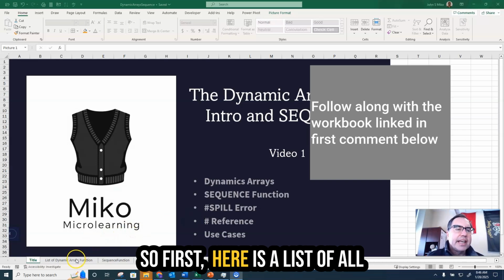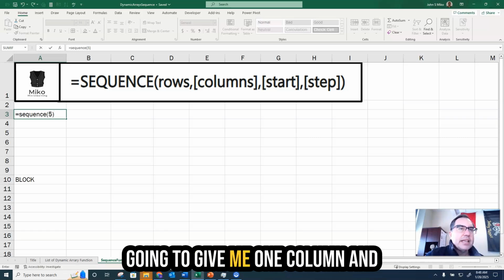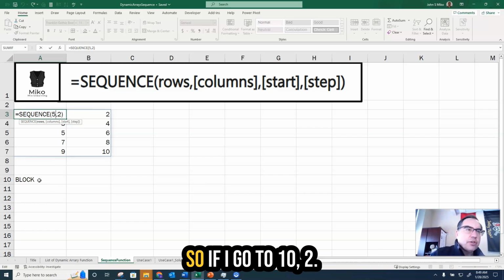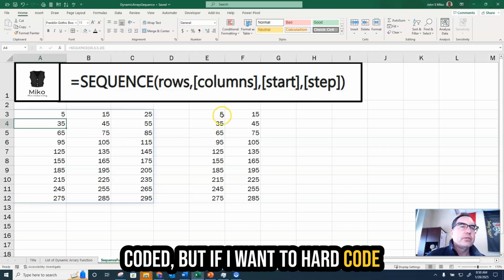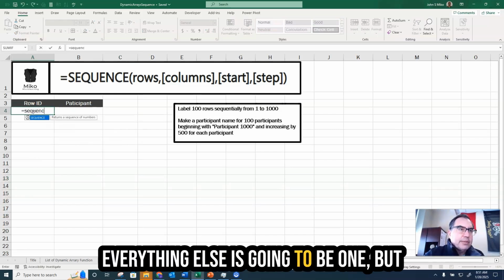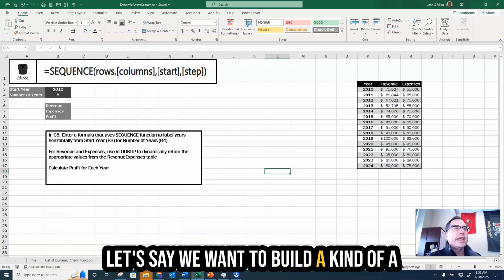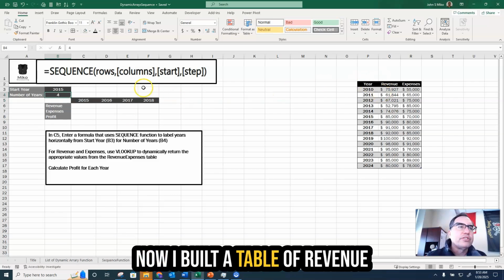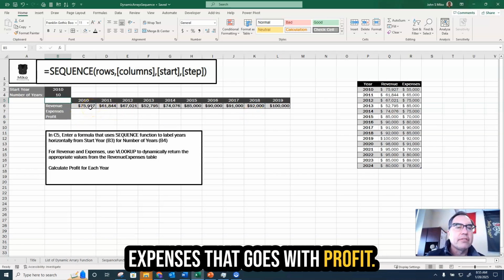Intro to Dynamic Arrays and the Sequence Function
This is a video about DyanmicArrayVideo1

00:00 DyanmicArrayVideo1